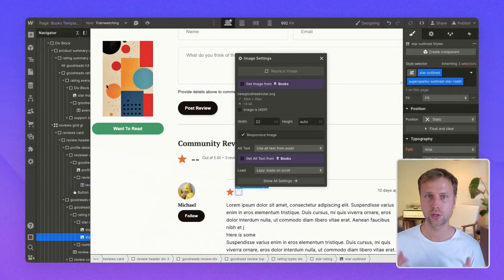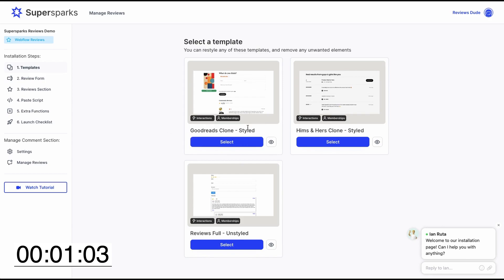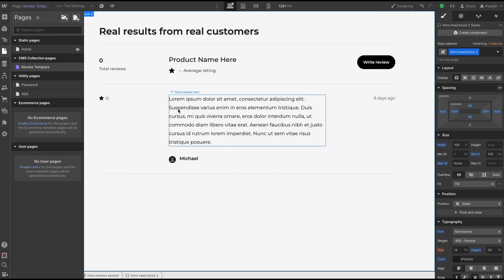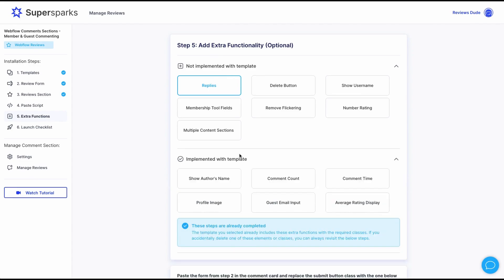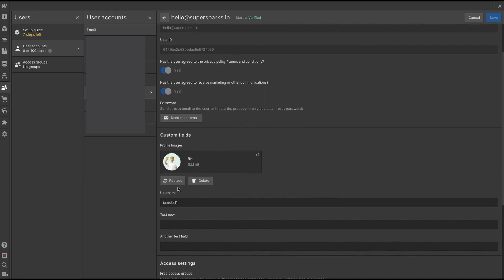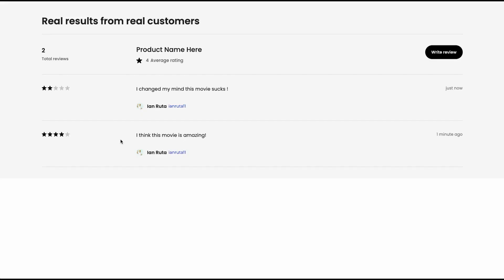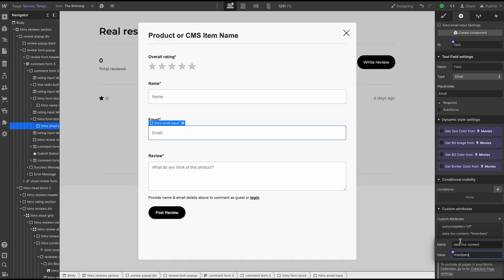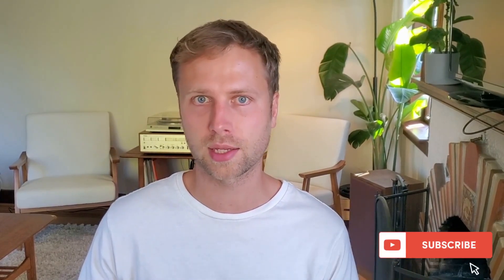Create A Webflow Reviews Section In 2 Minutes ⭐ - Guest & Member Reviews No-code Walkthrough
Here is a quick no-code tutorial for adding user & customer reviews to your Webflow sites in minutes through Supersparks. This solution is 100% customizable in the Webflow Designer, which means you have full design freedom to create your own unique reviews section and form, instead of embedding a widget. Not only is this great for Webflow e-commerce sites, but also sites with many CMS items, like programmatic SEO sites or review based communities (like Goodreads or Letterboxd), especially considering that reviews do not count towards CMS limits.

This reviews system is also integrated with Memberstack & Webflow's free memberships tool, so when a logged in user posts a review, data from their account, such as name & profile image, will dynamically be displayed on all of their reviews.

The Supersparks app has a collection of styled & unstyled reviews templates to accelerate the implementation time of their app. With templates it should only take 2 minutes to set up on your site and you can save time designing and building creating a reviews section from scratch. Enabling member commenting through Memberstack or Webflow Memberships should also take a few minutes, but I spend most of this video explaining how these functions work.

In general, this solution unlocks many cool new reviews use cases through Webflow without needing to code, embed widgets that cannot be customized, or spend hours learning tools like Wized & Xano.

Overall, this Webflow reviews section is a great way to enable user generated content to increase audience & community engagement, improve SEO, & much more.

🕚 Timestamps

0:00 - Intro
1:09  - Enabling Comments Tutorial
4:08 - Customizing In Designer
6:02  - Webflow Memberships
7:46 - Username Optional Function
8:31 - Webflow Memberships C'td
10:26 - Memberstack
13:06 - Remove Flickering
13:47 - Wrapping Up

🔗 Links